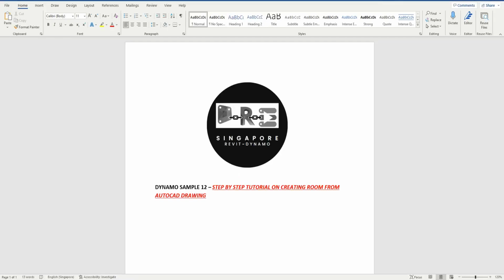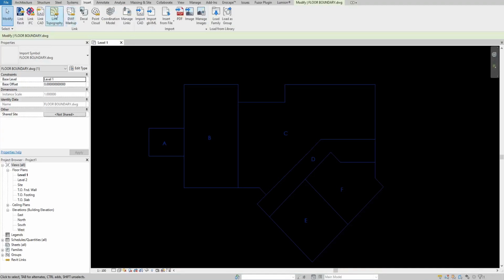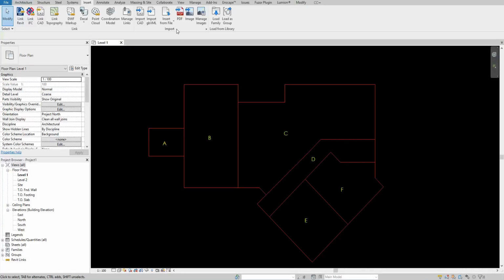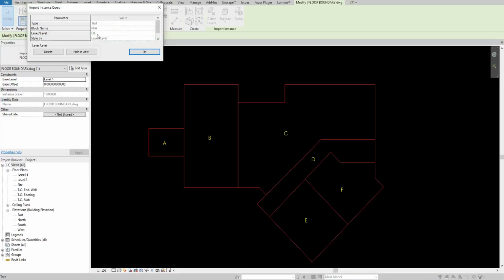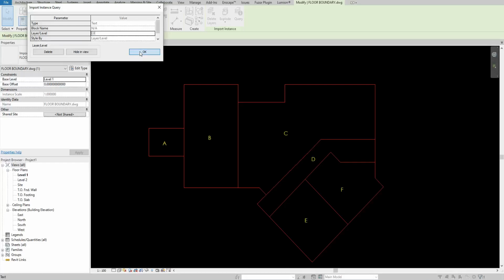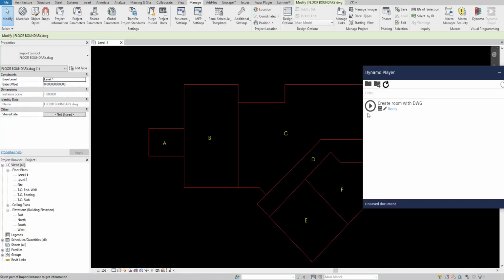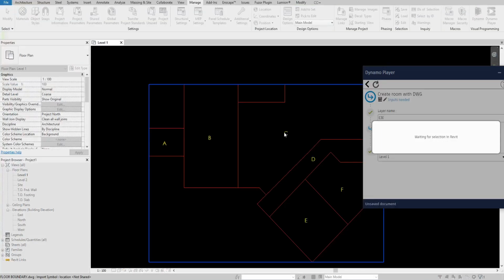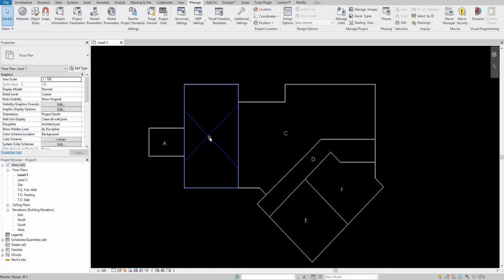[Dynamo] Revit Example 12 ~ CREATING ROOMS FROM AUTOCAD DRWAING